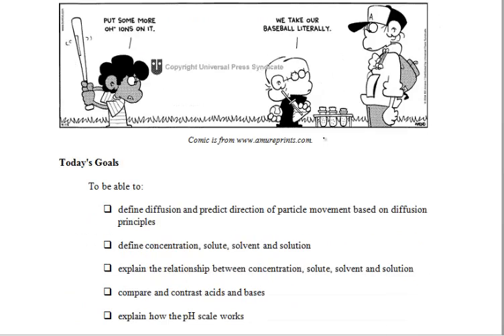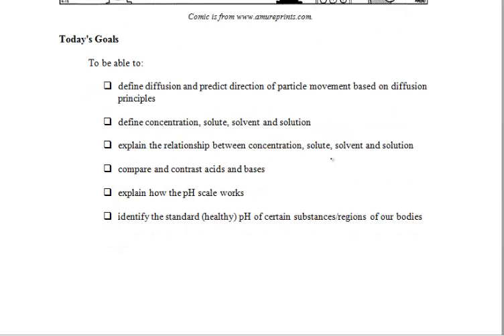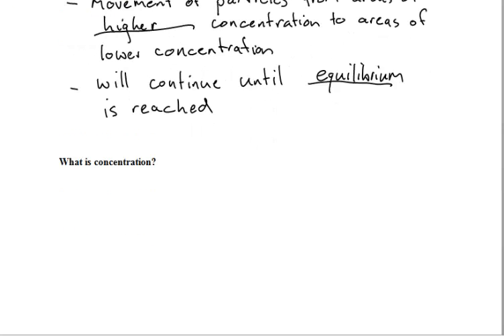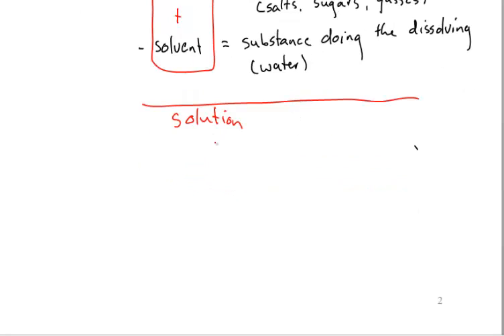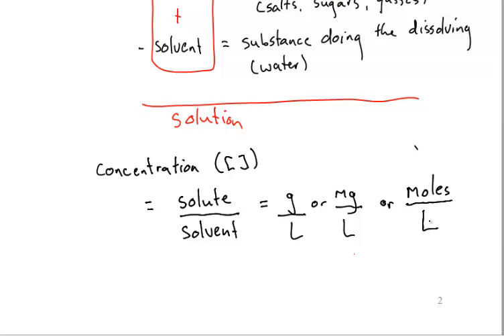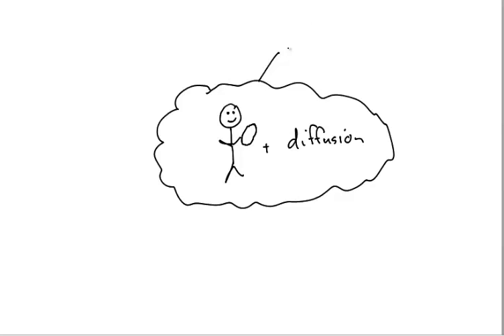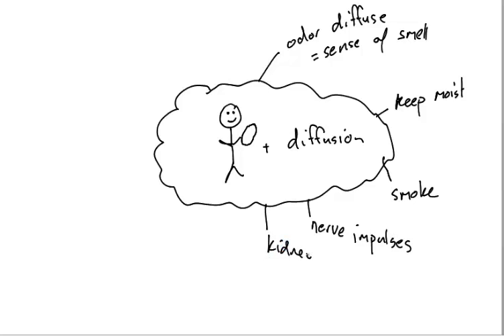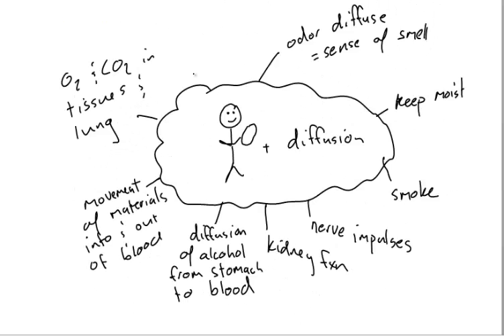U1 L3 Video Part 1 (of 2) - Diffusion, Concentration, Acids and Bases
A continuation of review of Chemistry 10 terms and principles that will permeate Biology 12 - remember, your body is a chemical kaleidoscope and to truly understand how it works you must understand some basic chemistry.